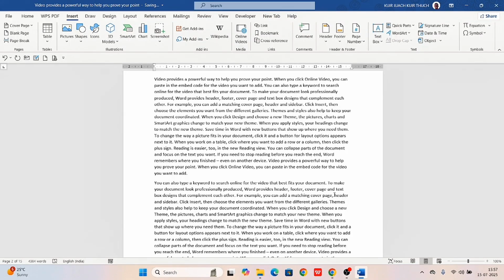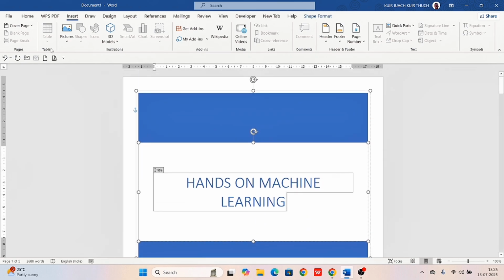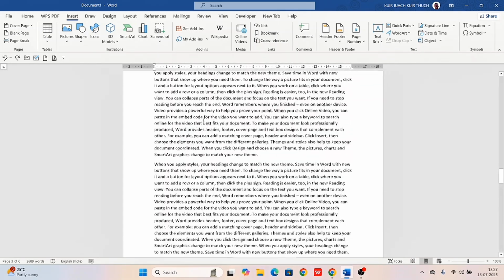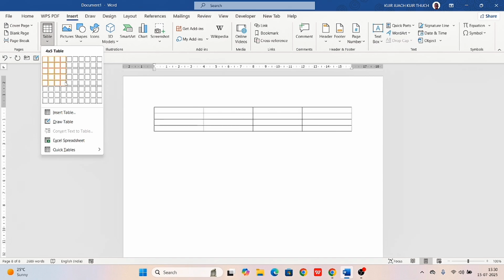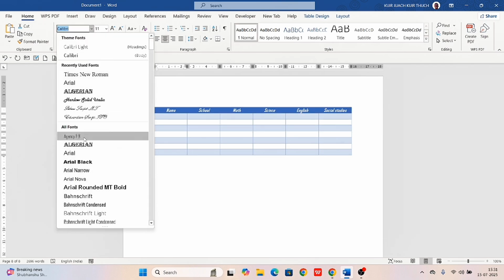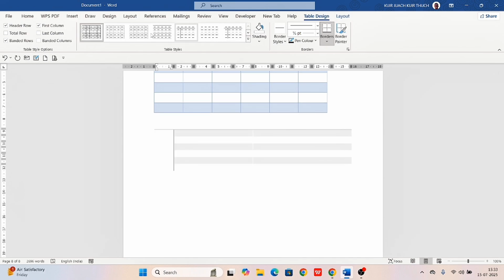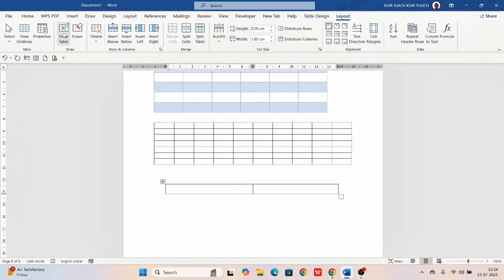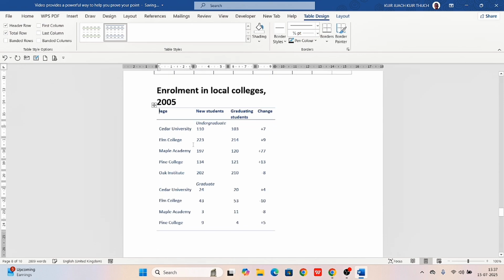Master the Insert Tab in Word —Create Stunning Cover Pages & Tables Fast!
Welcome to Nile B Academy! Learn how to master the Insert tab in Microsoft Word, including cover pages, blank pages, page breaks, and tables. This step-by-step tutorial is perfect for students, professionals, and beginners wanting to improve their Word document skills.

In this video, we dive deep into the Pages section—cover page, blank page, and page break—and the Tables section, showing you how to insert, design, and customize tables, including importing from Excel and using built-in templates. You’ll learn pro tips to save time and make your documents look professional.

What You’ll Learn:
00:00 – Intro
00:24 – How to Add a Cover Page
02:10 – How to Insert a Blank Page
03:20 – Page Break vs Enter Key
04:35 – How to Insert a Table
06:00 – Table Design and Layout
08:00 – Importing Tables from Excel
09:00 – Drawing and Deleting Tables
10:15 – outro

✅ Beginner-friendly and practical
✅ Boost your document formatting skills
✅ Learn professional tricks to save time
✅ Great for school, office, and business use

Next up: Learn the Illustration and Arts section in the next video!